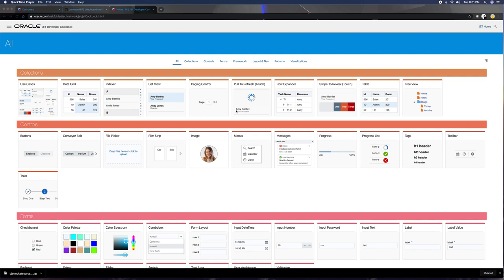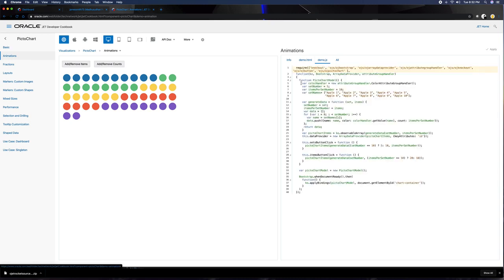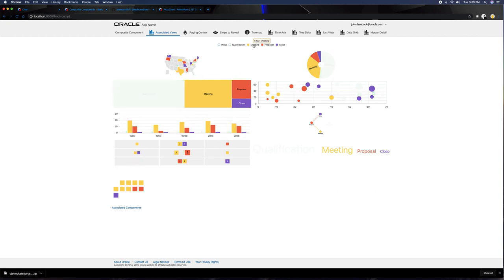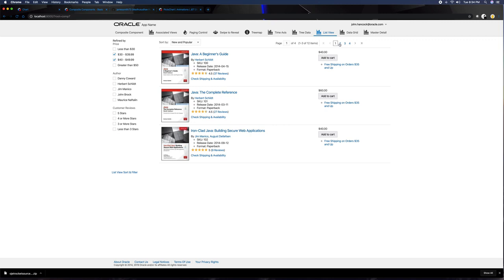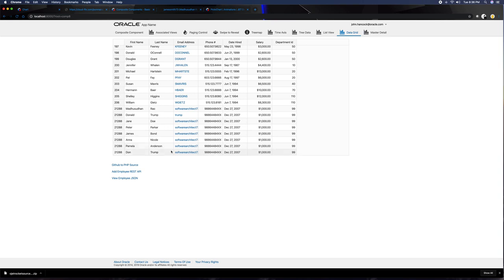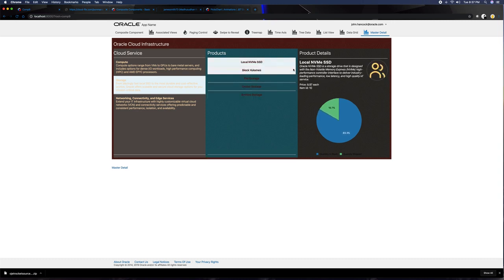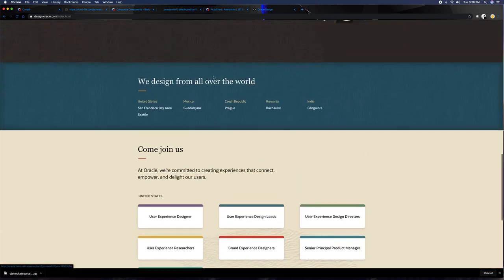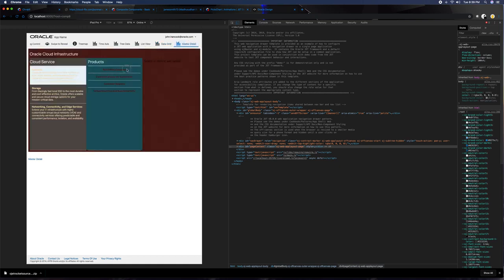01 Oracle JET Introduction